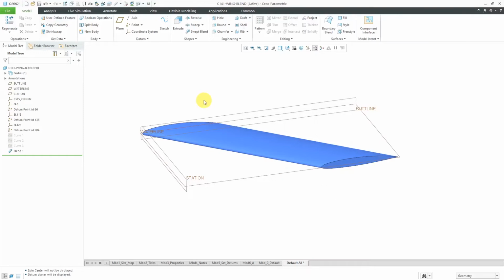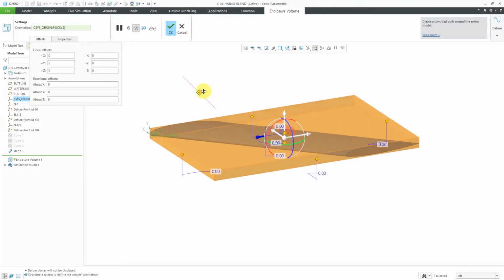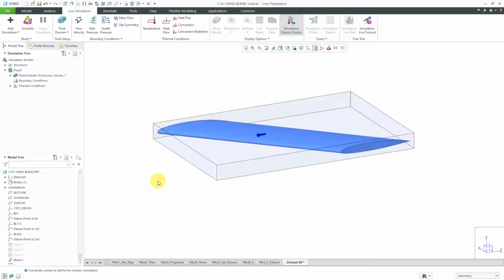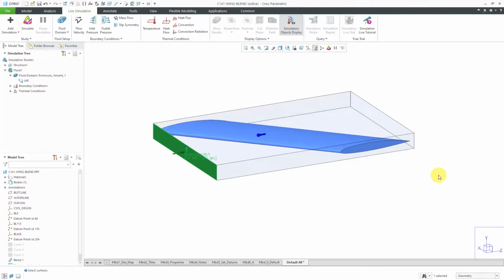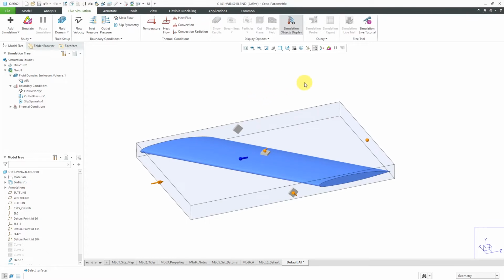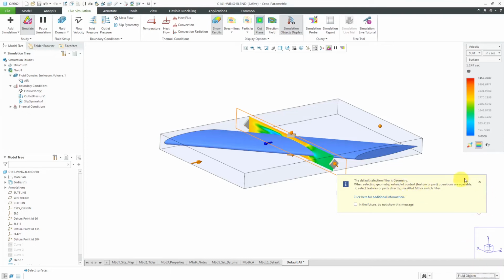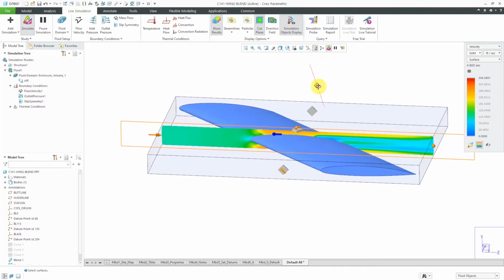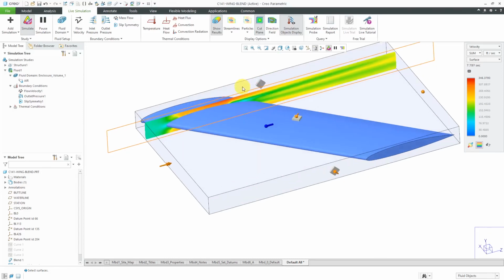Creo Parametric - Creo Simulation Live | Computation Fluid Dynamics (CFD) - Part 2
This Creo Parametric tutorial shows how to use Creo Simulation Live for Computational Fluid Dynamics for external air flow over a wing.

Benefits of Windchill for Product Lifecycle Management:
• Release management.

Thanks,
Dave